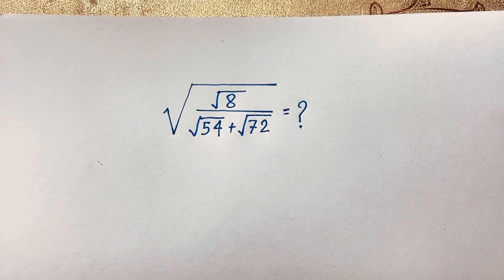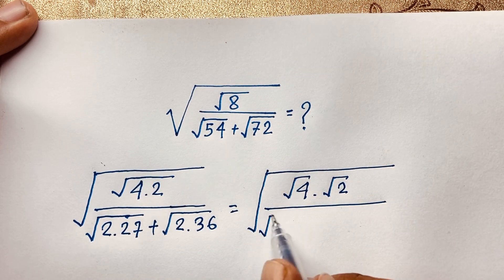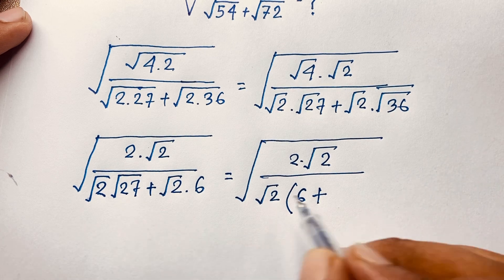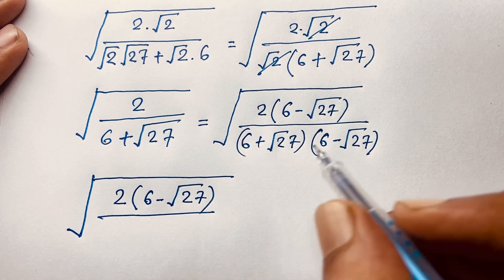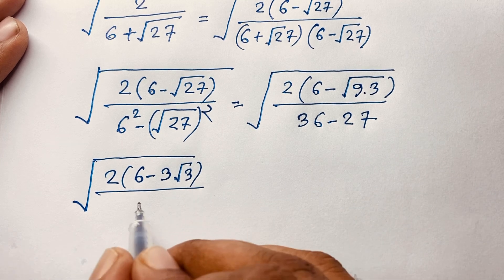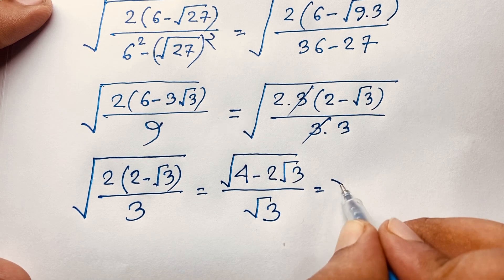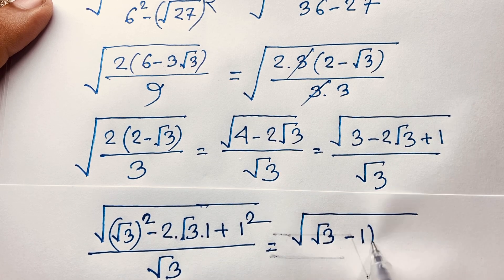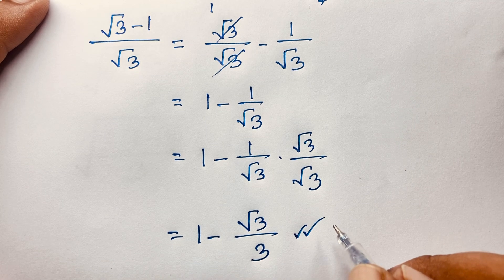USA | Math olympiad question | A nice square root algebra problem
Hello everyone ,Welcome to Rashel's classroom. In this video i solve a nice square root problems.